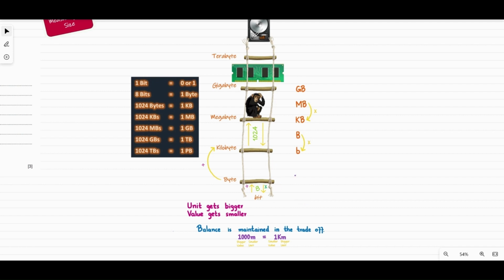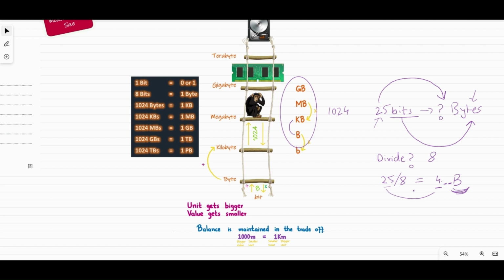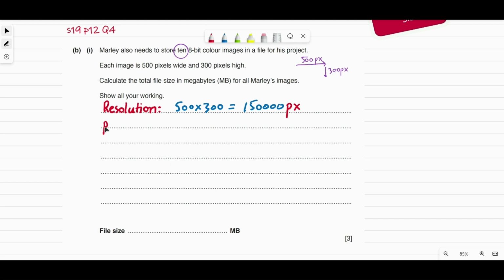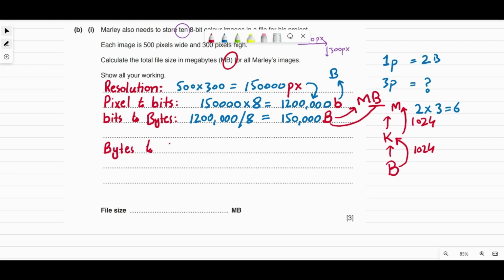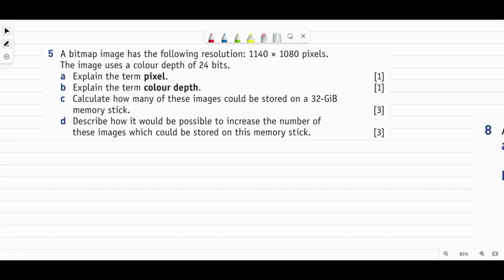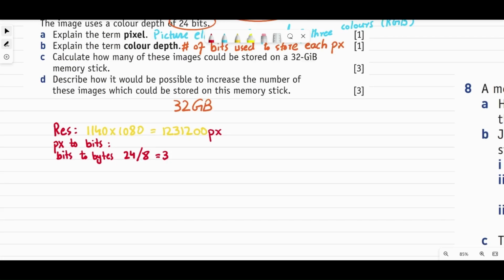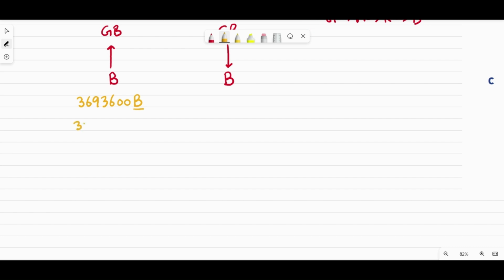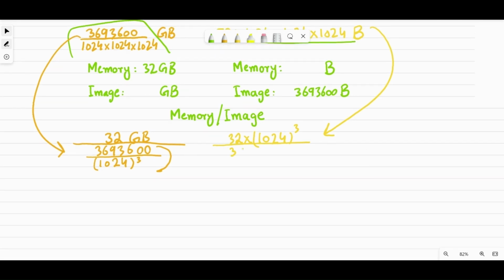Measurement of File Size | Computer Science | P1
Cambridge CAIEs - IGCSE (0478)/GCE O Levels (2210)/A Levels (9618) Computer Science (CS) - On Request - Trial Video: Measurement of File Size